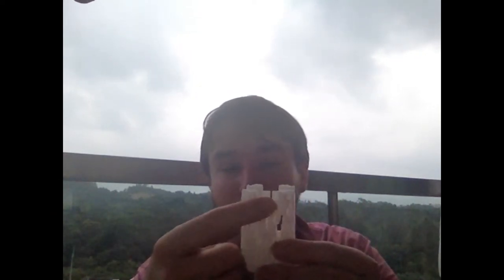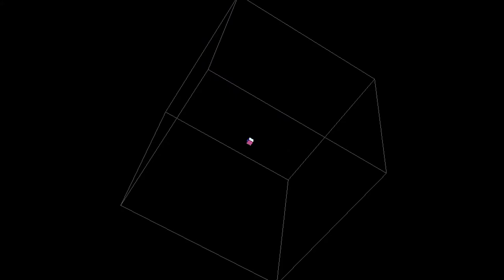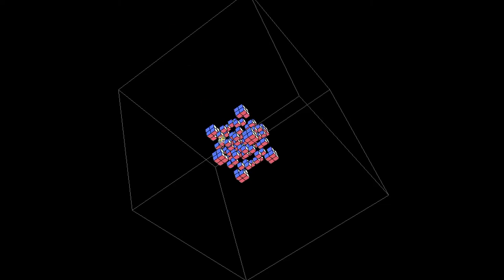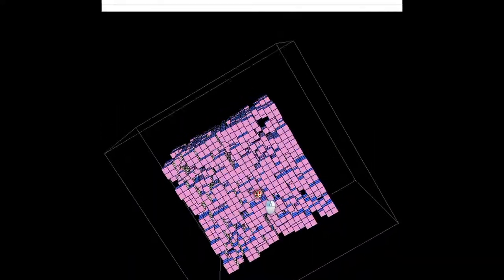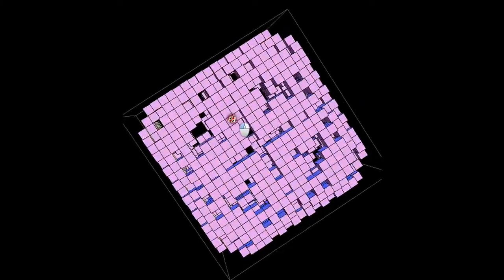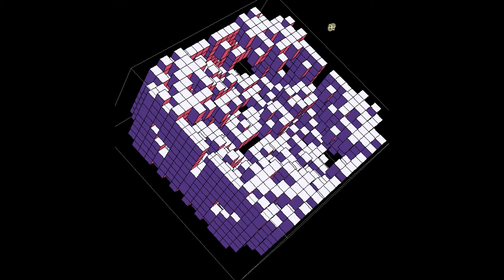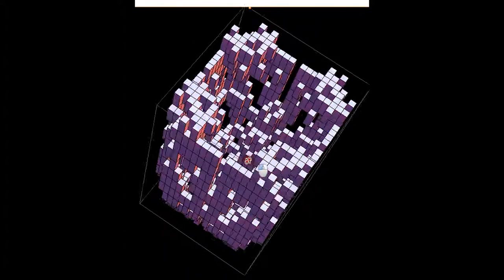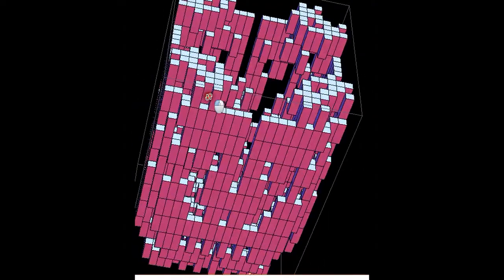3D Cellular Automaton Grows Castle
Three dimensional cellular automata have many applications in architecture, sculpture and container design. Our method to grow a unique pen holder using a cellular automata curiously led  to a castle like structure -complete with battlements, arrow slits and internal structure.

Exploring Ancient Architectural Designs with Cellular Automata,  Hokky Situngkir

Mathematica Code:
Graphics3D[Cuboid /@ Position[CellularAutomaton[{618, {2, 1}, {1, 1, 1}}, {{{{1}}}, 0}, {{{10}}}], 1]]